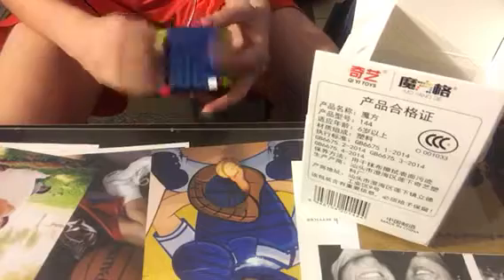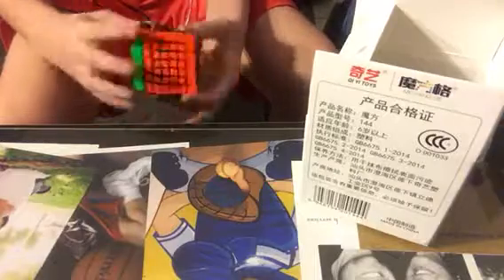Qiyi Wuji 7x7 Unboxing